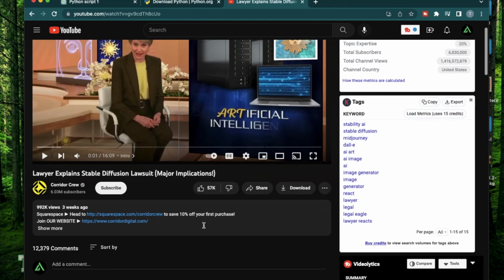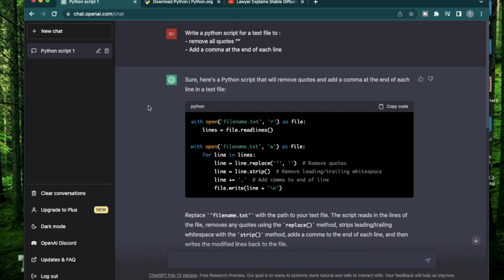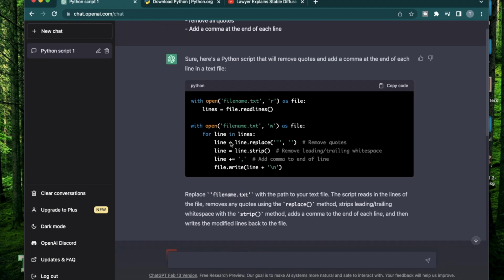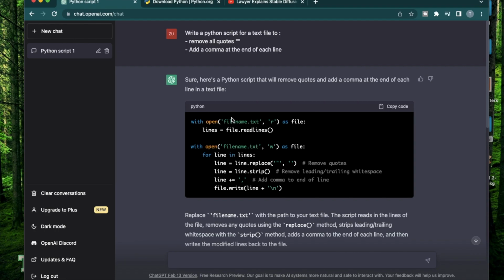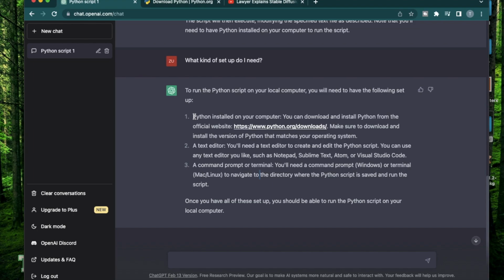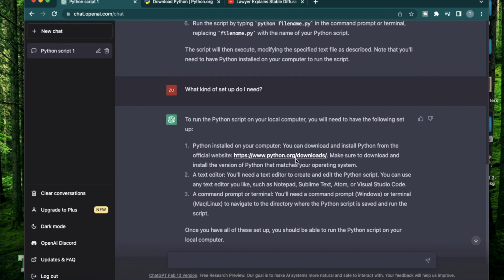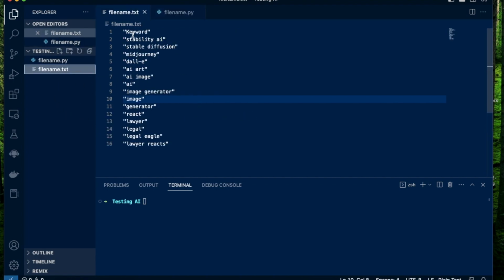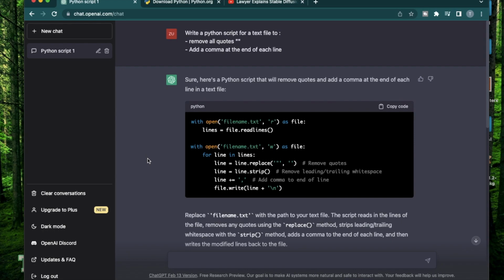Chat GPT examples | learn how to write an easy python tool [Testing AI]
- Video Description :
In this video I go over how to use chat gpt prompts to create a simple python script for cleaning up youtube tags

Timestamps :
➜ 0:35 Today's scenario
➜ 1:31 Python code walkthrough
➜ 2:35 Local setup
➜ 4:04 Executing the Python code